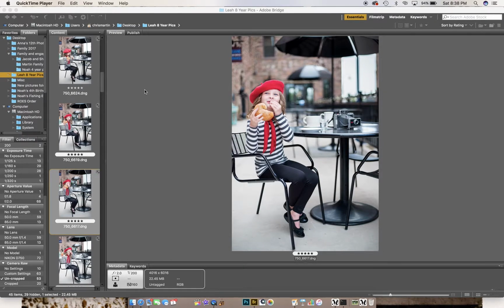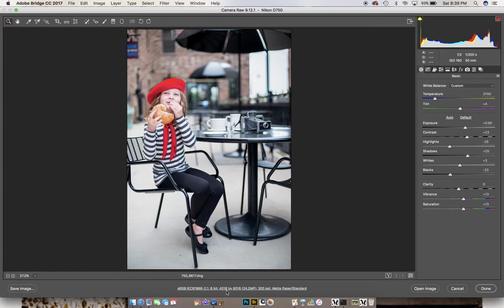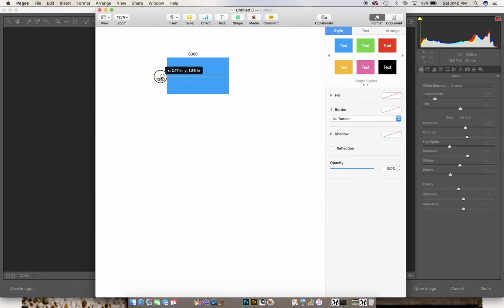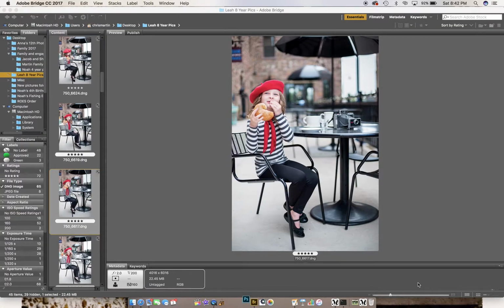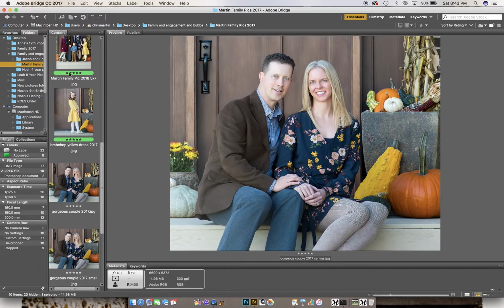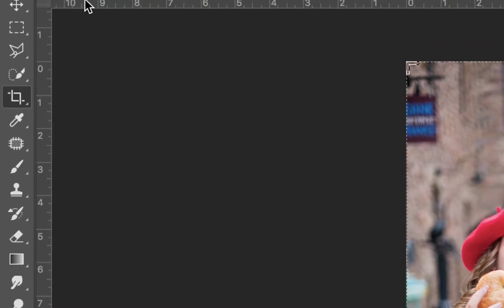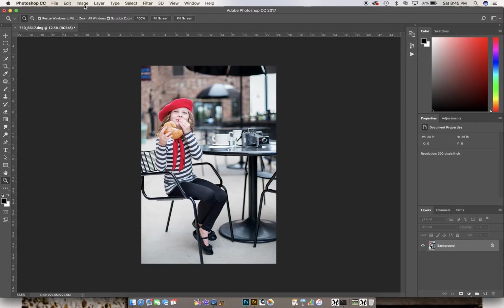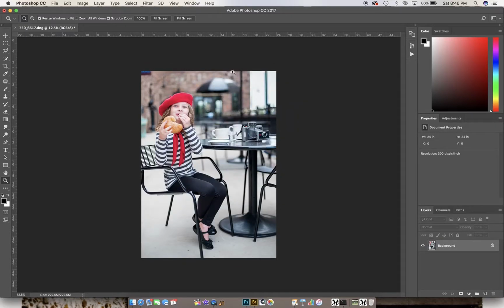Resizing for printing to a photo lab